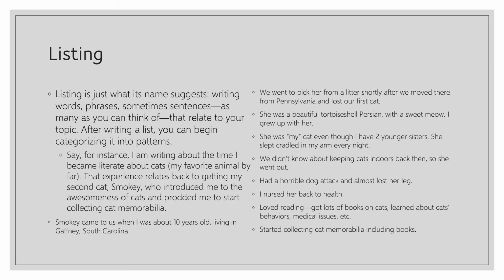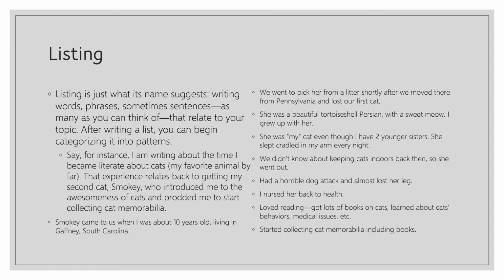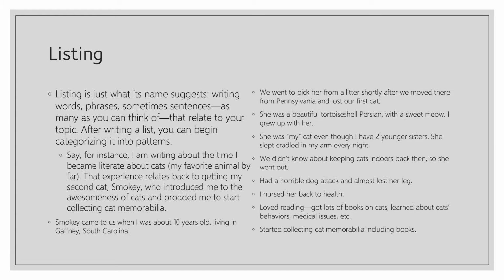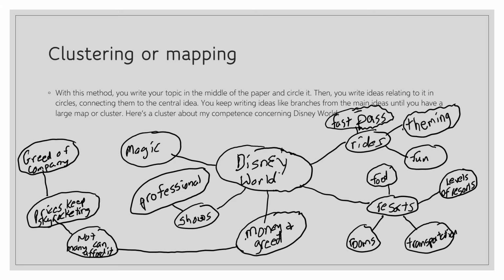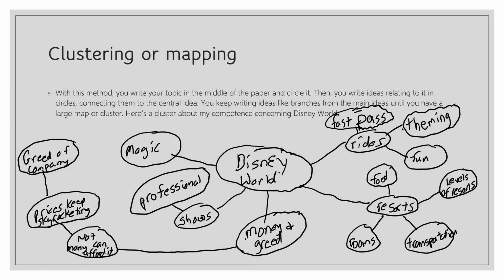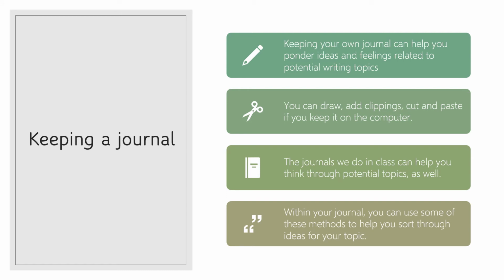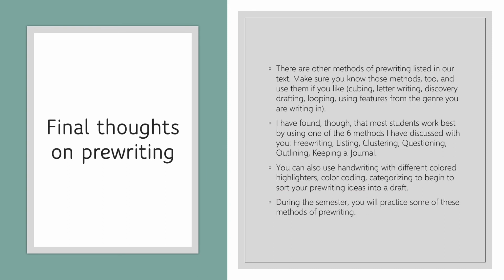Generating Ideas and Text Chapter 29